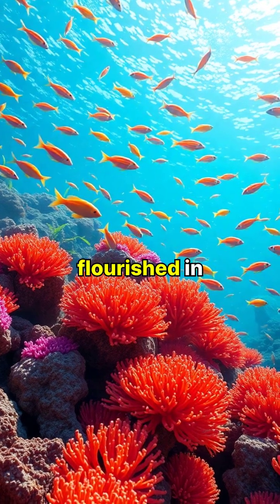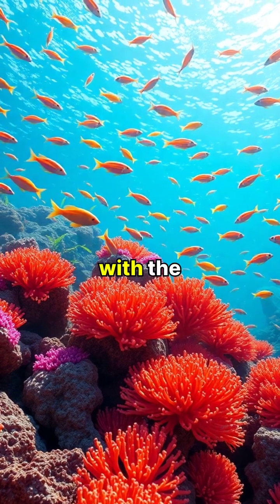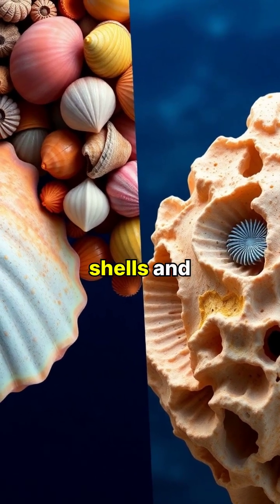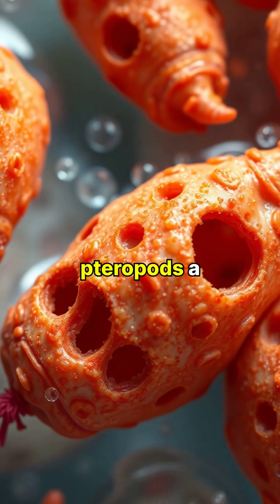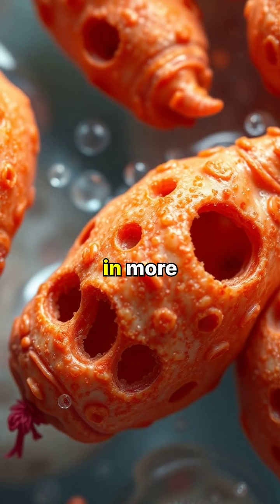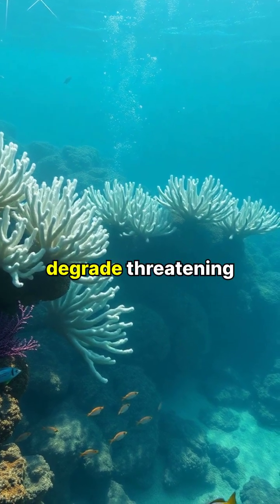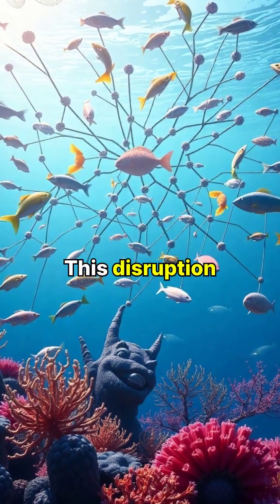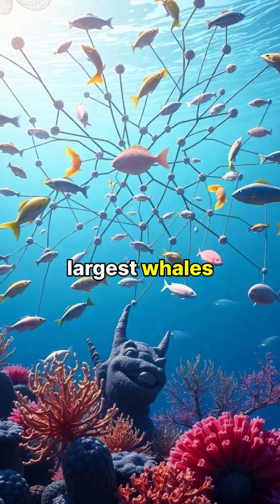Saving Our Oceans: The Crisis of Ocean Acidification 🌊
🔍 Dive into the stunning beauty of our oceans and understand the critical issue of ocean acidification. From thriving coral reefs to the effects on marine life, learn how rising CO2 levels are changing the world beneath the waves and what it means for our future. 🌅🐠 Join scientists in their quest to monitor ocean health and find solutions to protect these essential ecosystems. Together, we can make a difference! 🌍💙